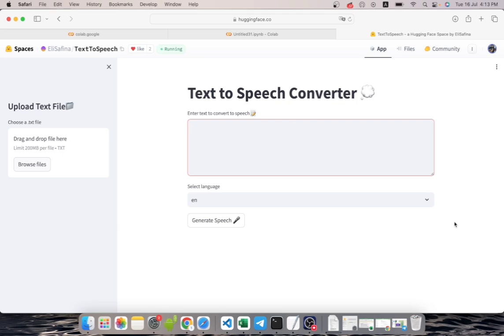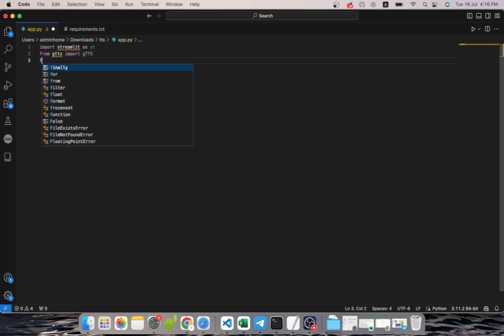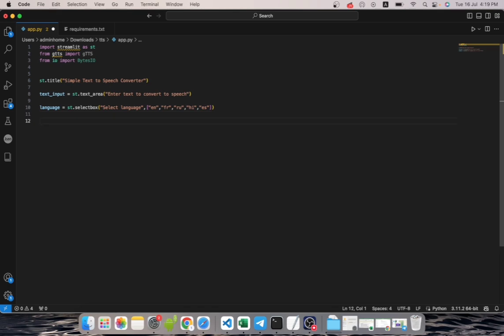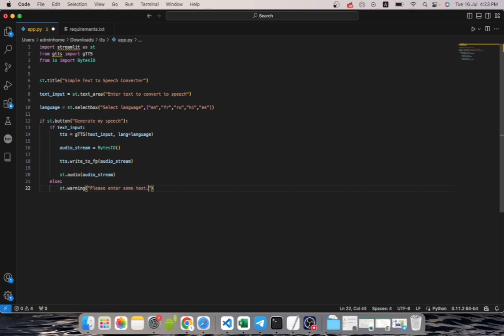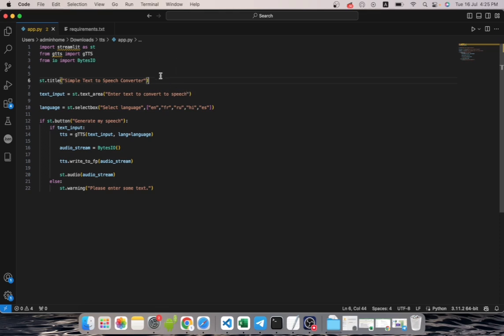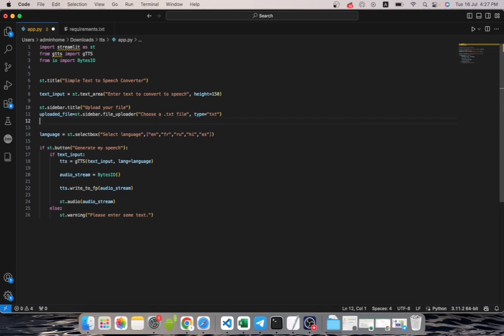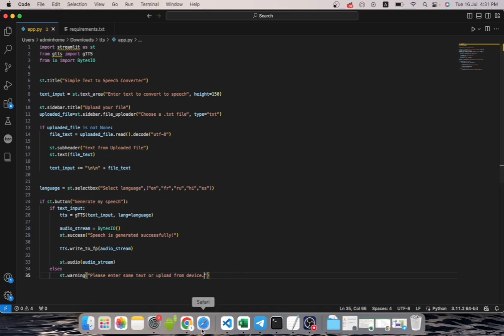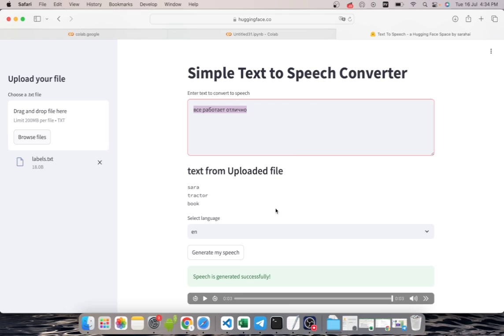Create a Stunning Text-to-Speech App with Streamlit and gTTS | Step-by-Step Tutorial for Beginners!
Welcome to Sara's AI Playground! In this tutorial, we'll guide you through creating a powerful yet simple Text-to-Speech (TTS) app using Streamlit and Google Text-to-Speech (gTTS). Whether you're a beginner or looking to enhance your coding skills, this step-by-step tutorial will show you how to:

Set up your Python environment for Streamlit and gTTS.
Build a basic TTS app to convert text into speech.
Enhance your app with file upload features and success messages for a polished user experience.
What you'll learn:

Installing and setting up Streamlit and gTTS.
Writing Python code to convert text to speech.
Adding features like text file uploads and success notifications.
Running and testing your TTS app.
By the end of this video, you'll have a fully functional Text-to-Speech app that you can customize and expand upon. Perfect for your personal projects, educational purposes, or to impress your friends!